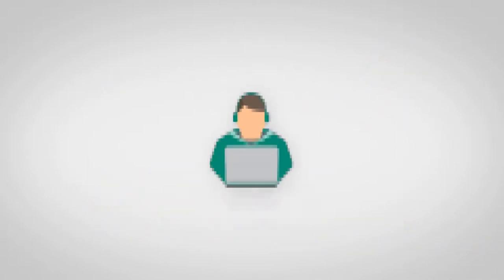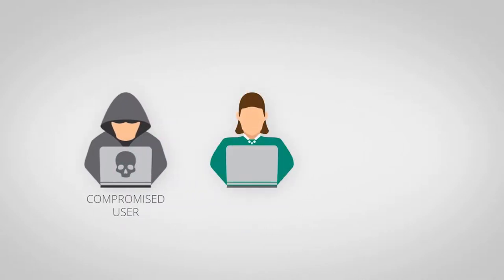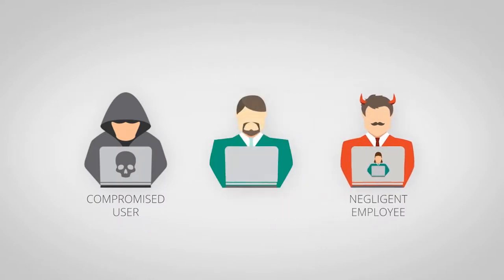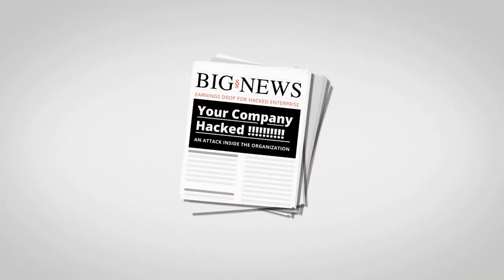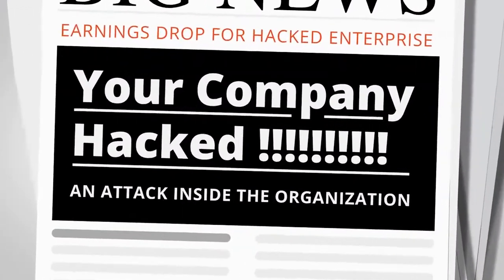Aruba Networks IntroSpect User and Entity Behavior Analytics